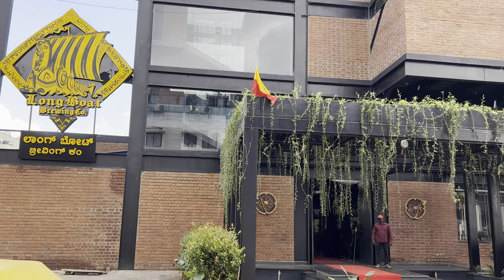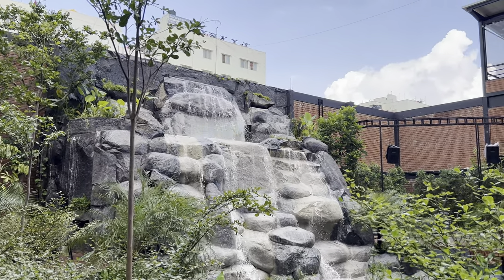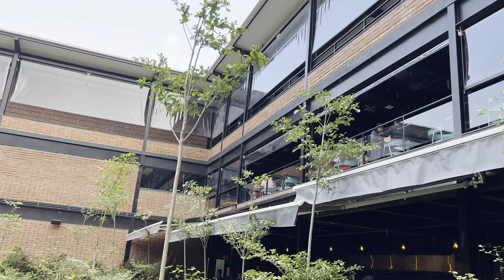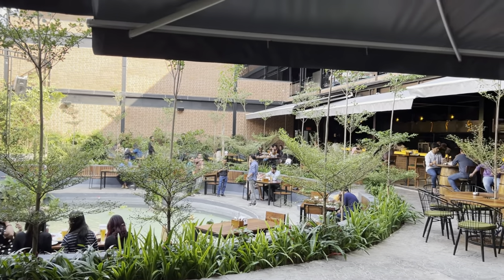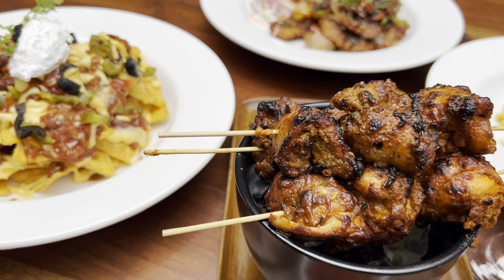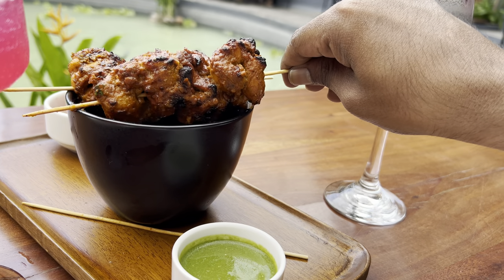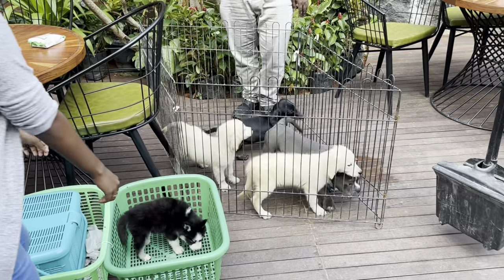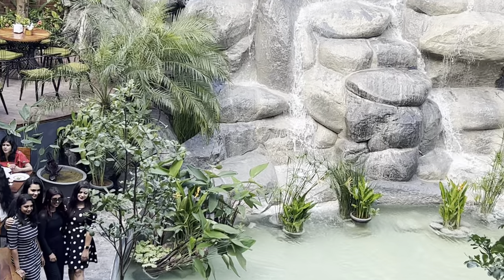Long Boat Brewing | Bangalore | Marathahalli | Breweries in Bengaluru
Long Boat Brewing Co a Newly opened brewery and one of the best in Bangalore with nice food and good staff. The ambience is great. Key attraction is the huge waterfall inside

Address and Timings:

Address: 1st Main, MSR Layout, Chandra Layout
Marathahalli

Menu:
For menu please check the below link

Hours:
Sunday  12pm–1am
Monday  11am–1am
Tuesday  12pm–1am
Wednesday12pm–1am
Thursday 12pm–1am
Friday
(Kanakadasa Jayanthi)
12pm–1am
Hours might differ
Saturday 12pm–1am